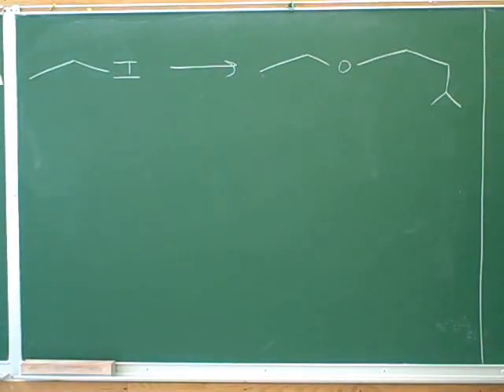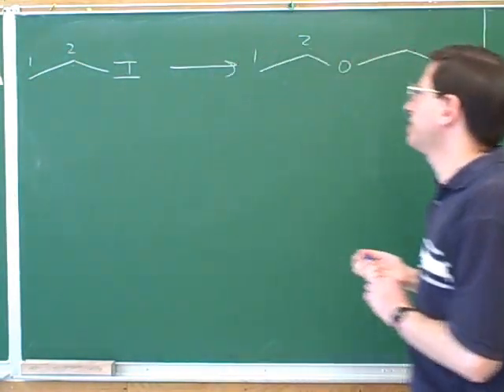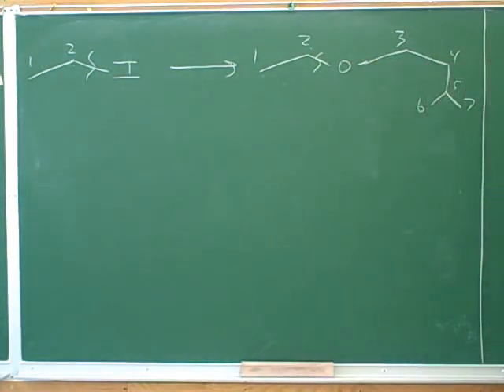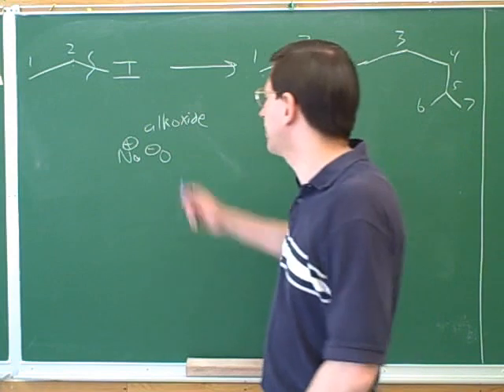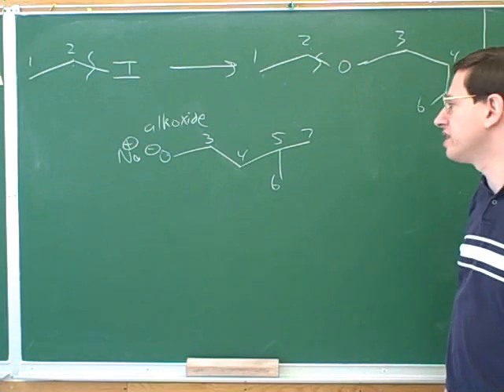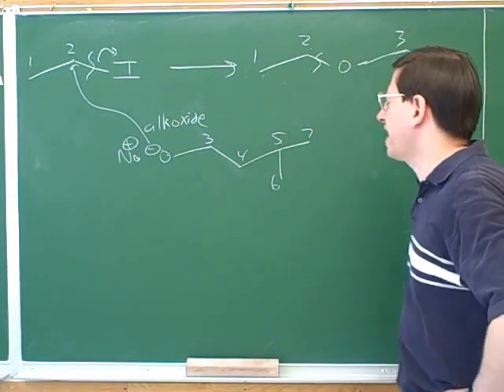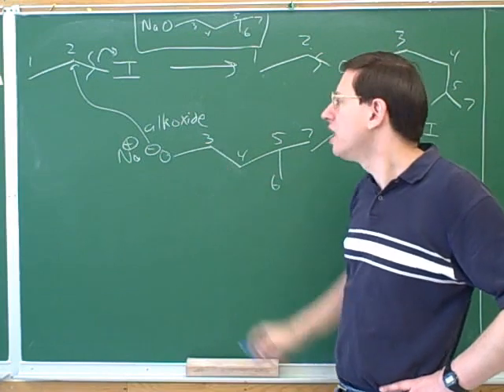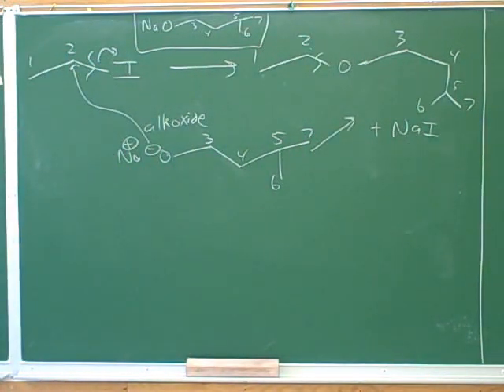Organic chemistry: Ethers (3)